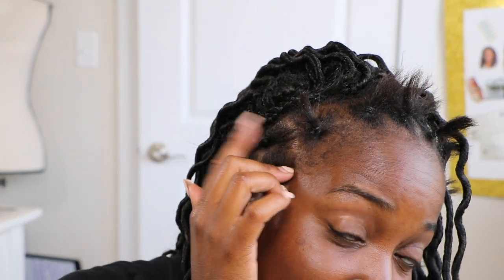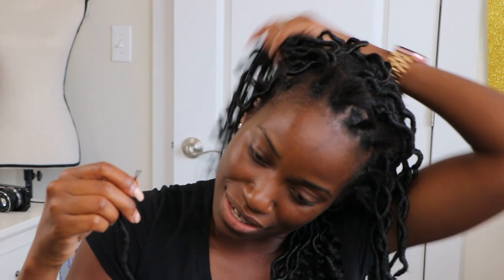CROCHET GODDESS LOCS ON SHORT HAIR!! | Crochet Braids Using The Rubber band Method!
Hey, beautiful people! In today's video, I'm going to show y'all how to do goddess locs on really short hair using the rubber band method. I didn't know how I was going to do this on short hair but where there is a will, there is a wayyyy!!

Products Mentioned⇢
Goddess Locs from Amazon

SnapChat ⇢ @thechriscwise

FTC⇢ None.